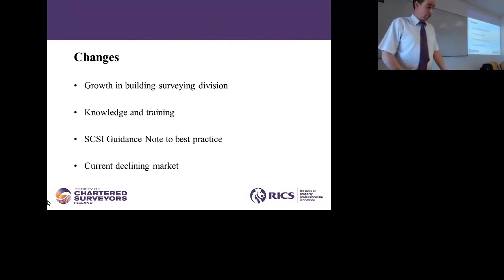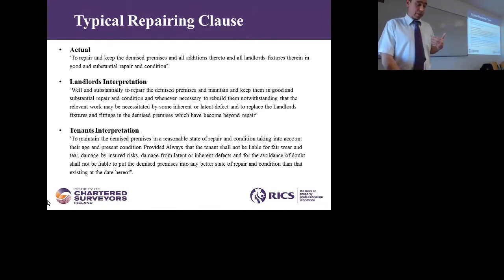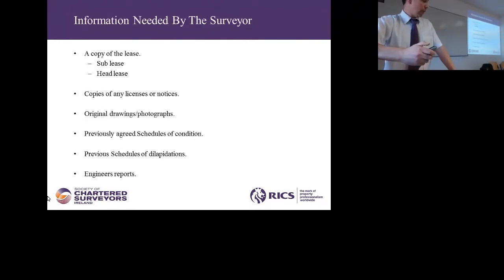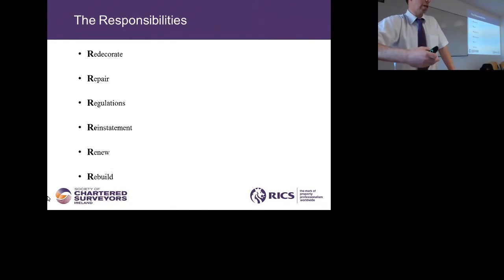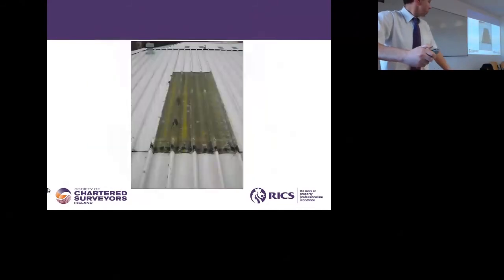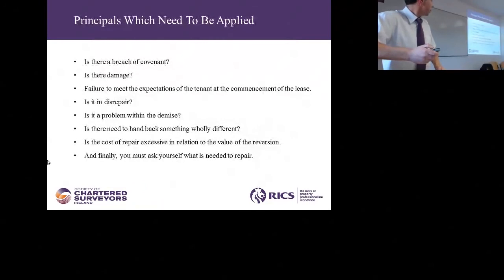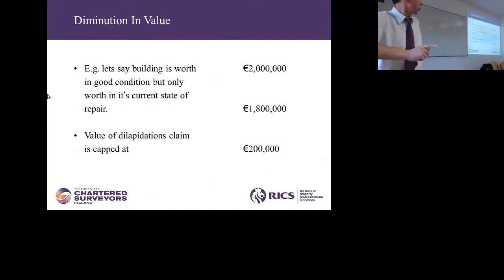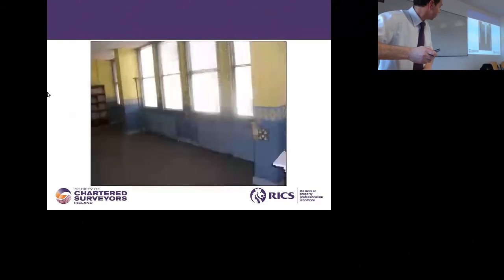2014 - Building dilapidations - Val O’Brien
Building dilapidations
Val O’Brien
Principal,
Val O’Brien & Associates
Chartered Building Surveyors.